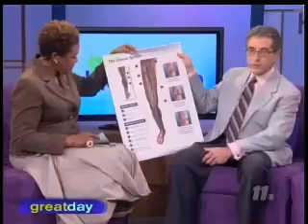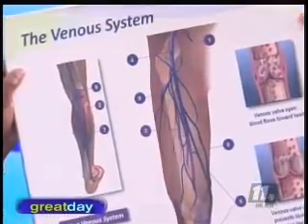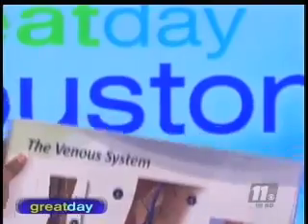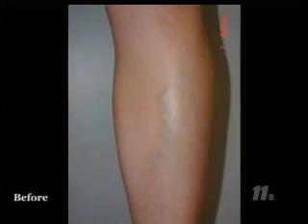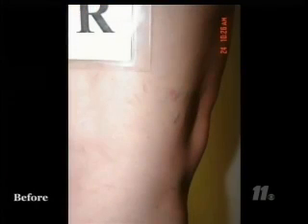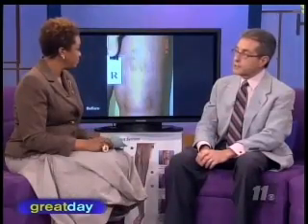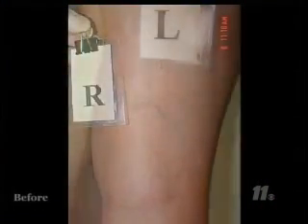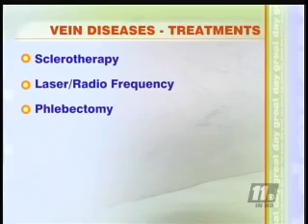Great Day Houston Interview with Dr. Kapusta (2004)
Interview with Debra Duncan in 2004.